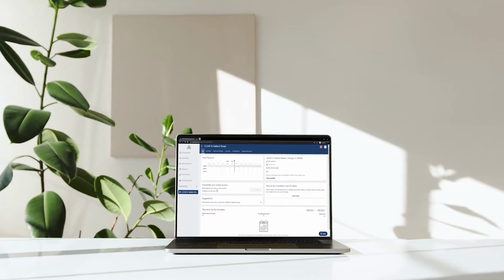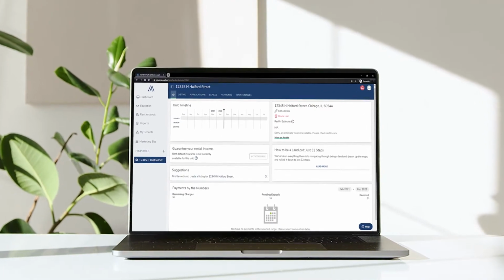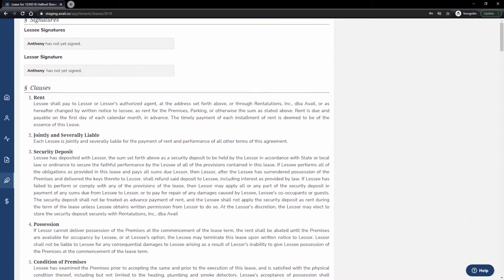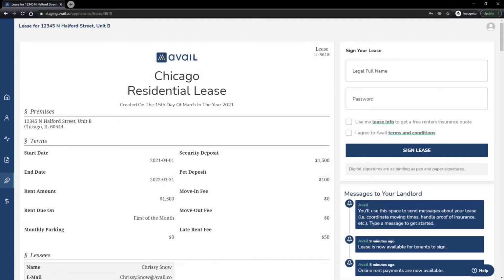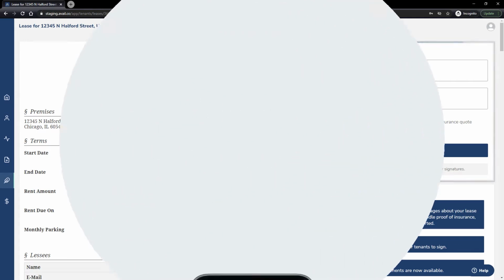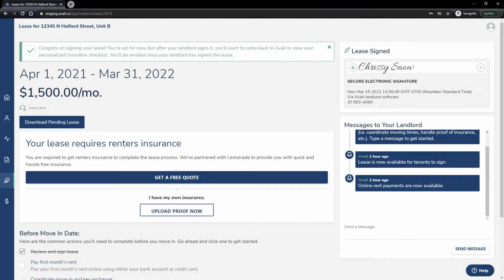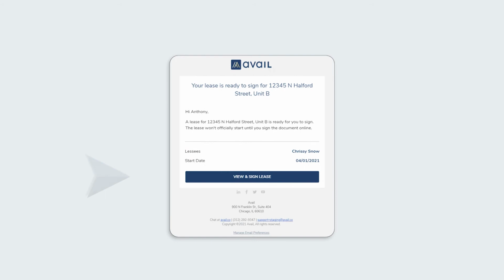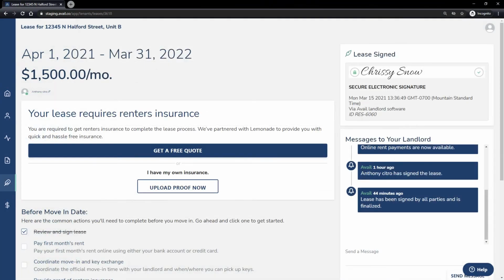How to Digitally Sign a Residential Rental Lease Agreement as a Tenant | Avail Landlord Software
Learn how to sign a lease online using Avail. Follow the steps in this quick tutorial to view and sign your new lease agreement. Once signed, you and your tenants will have digital copies of the lease agreement stored in your respective Avail accounts.